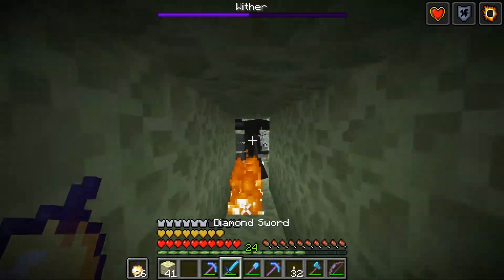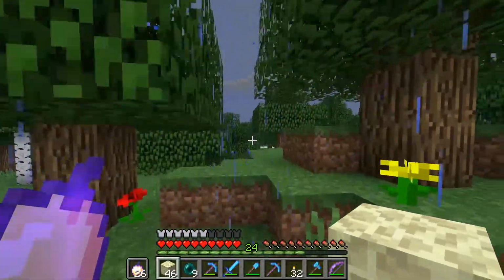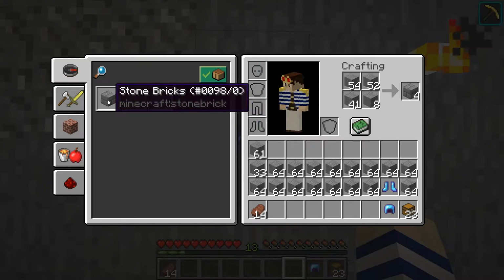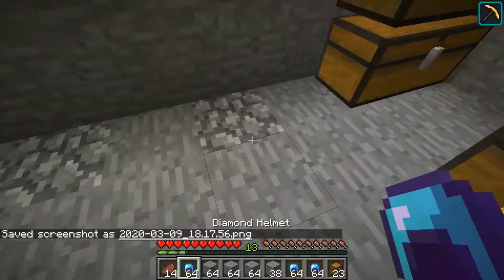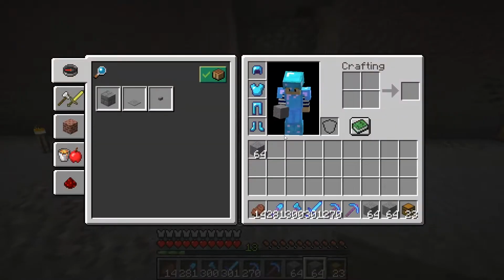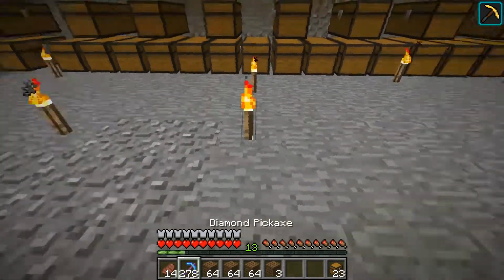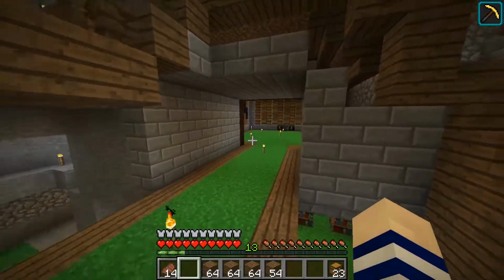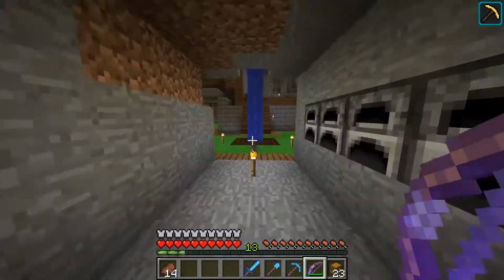Stacked Tools w/ Explanation + Beacon Acquired | Unobtained Episode 11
Version: 1.10/1.12
We got tons upon tons of tools :D watch till the end to see how! Tbh i really don't know what to put in the description... like ever. :\